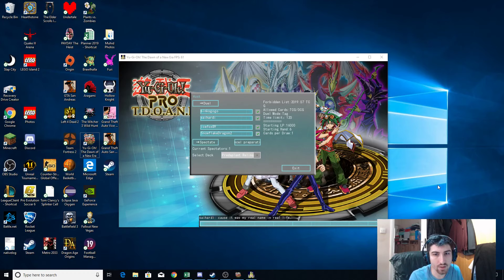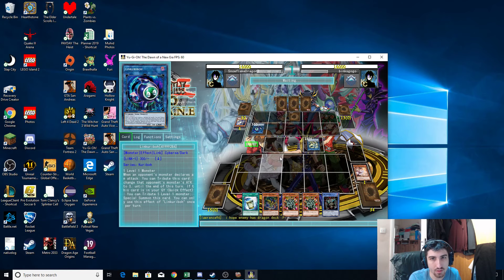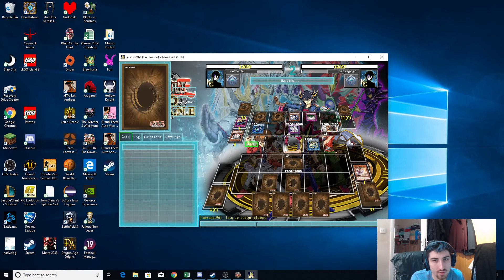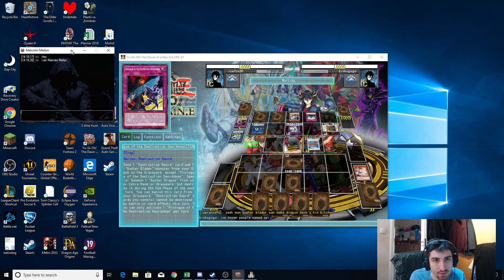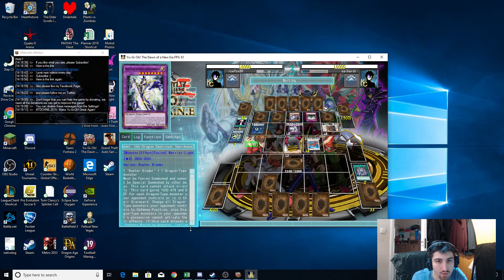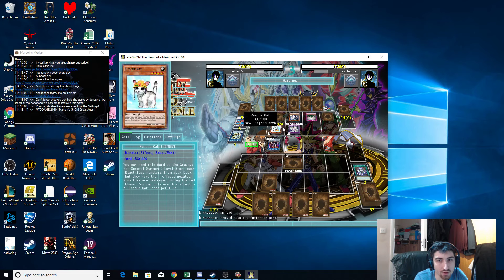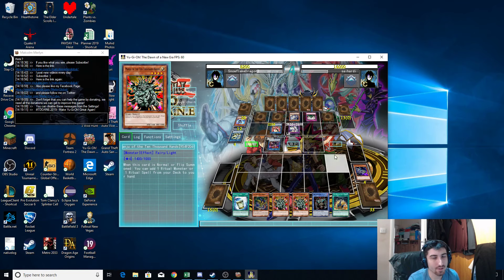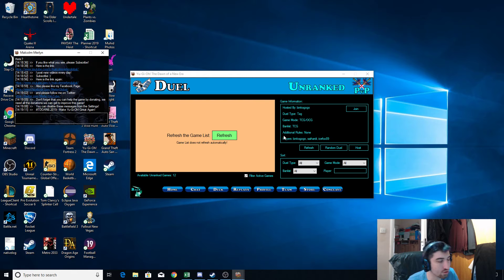Playing Yu-Gi-Oh! Episode 77 - New Buster Blader Support?!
Damn man, that deck completely shut me down haha, also my first solo tag duel (me playing a tag duel without my friends) I think on this channel, hope you enjoy!

Recorded by OBS